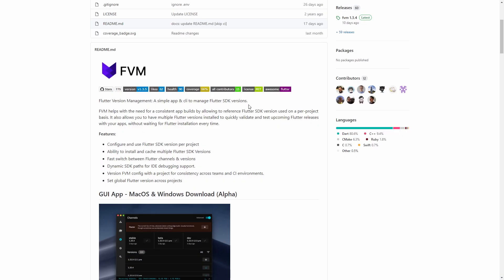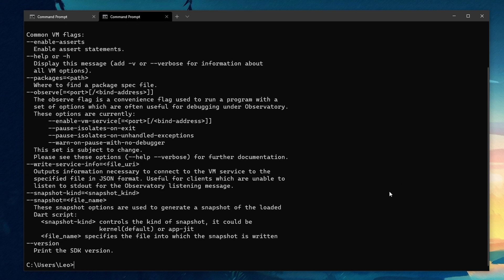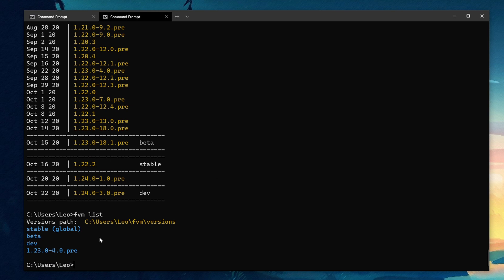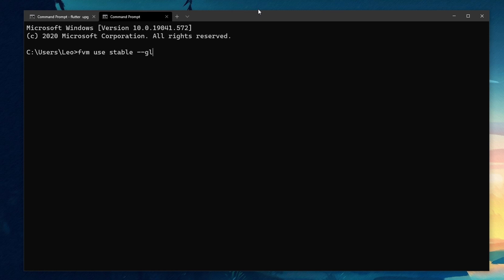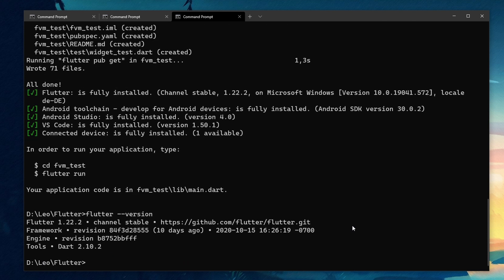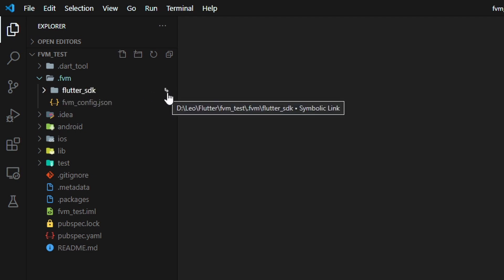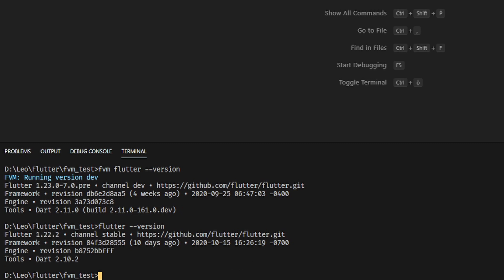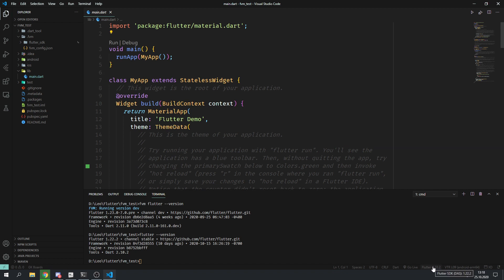How to use FVM - Flutter Version Management | English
Today, I will show you how to use FVM.